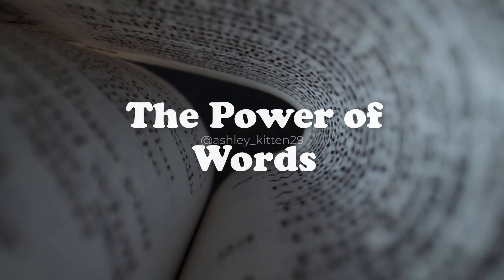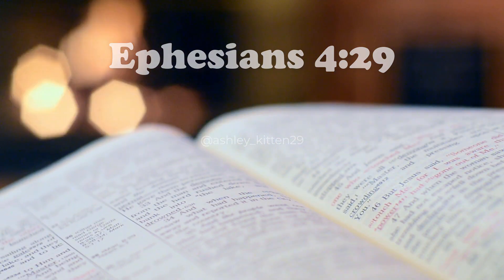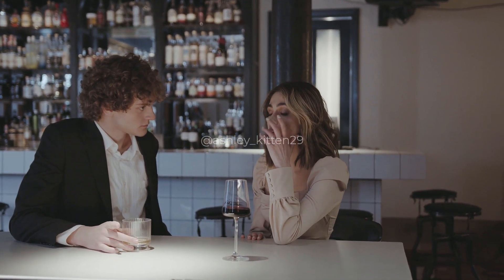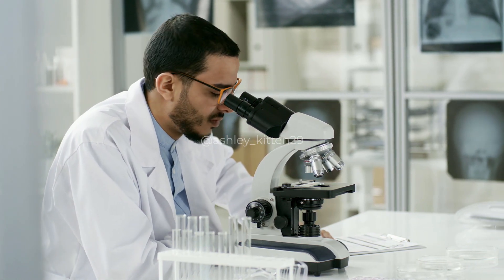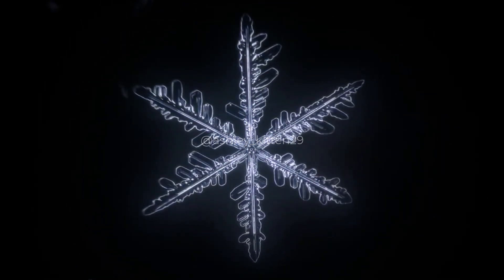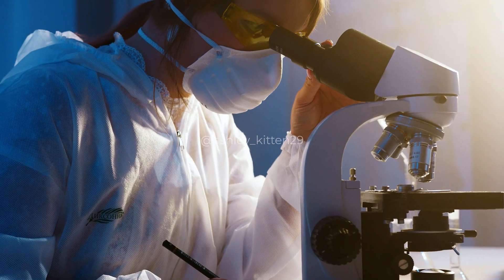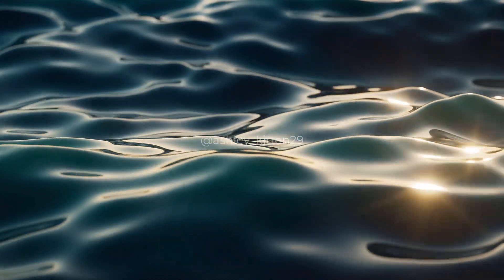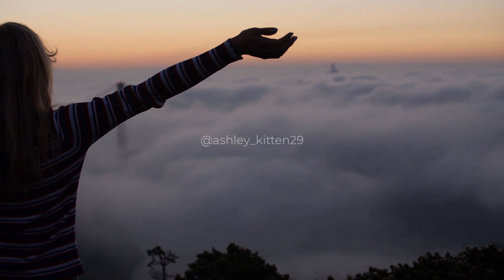The Power of Words: Unveiling Dr. Emoto's Water Experiments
Dr. Masaru Emoto was a Japanese author and scientist known for his findings about the effects of human consciousness on the molecular structure of water. He found that positive or negative words, thoughts, and music could influence the formation of water crystals and conducted experiments purportedly demonstrating these effects

In "The Hidden Messages in Water," Dr. Masaru Emoto suggested that certain words and intentions could have a positive influence on water crystals. These prints were inspired by his works in hopes of spreading a positive change throughout society.

❗Get 6 Months of FREE Amazon Prime💯🆓❗
😎 Check it out yourself
*EVERYONE between ages 18-26 or ANYONE who is a student

➕Add your EBT Card for hidden discounts

🙌 New Channel to chillax and listen to some smooth beats 🙌

👍 Beats are best enjoyed with:
🎧 Beats Studio Pro
🔊 Bone Conduction: Turn ANYTHING into a Speaker!
📻 Portable Bluetooth

🍜 Maybe some delicious hot ramen, too?

(if you're interested in promoting your link, hit me up or leave a comment)

Love
Gratitude
Harmony
Joy
Peace
Compassion
Kindness
Appreciation
Beauty
Friendship
Hope
Healing
Happiness
Unity
Blessing
Serenity
Forgiveness
Faith
Abundance
Trust